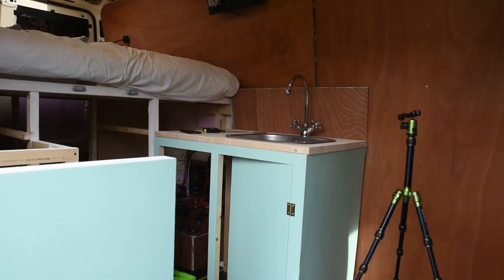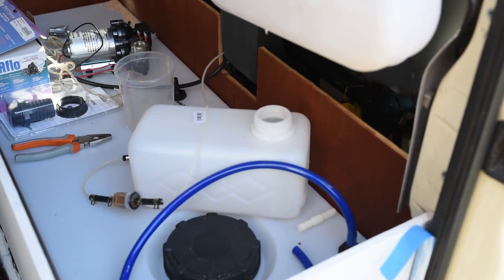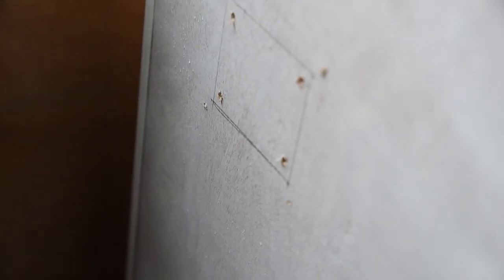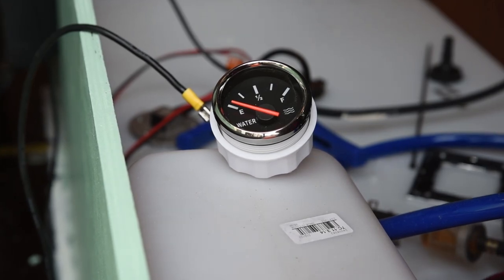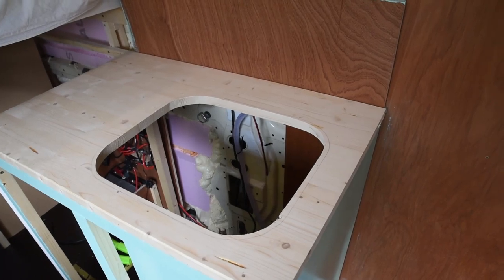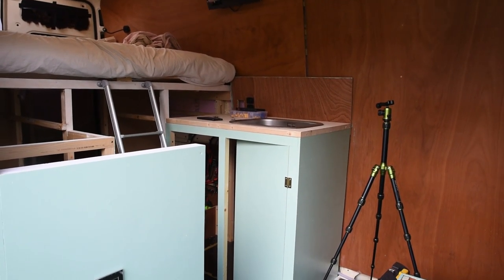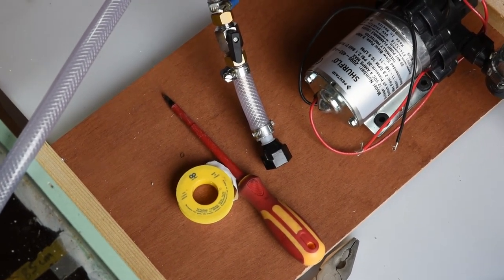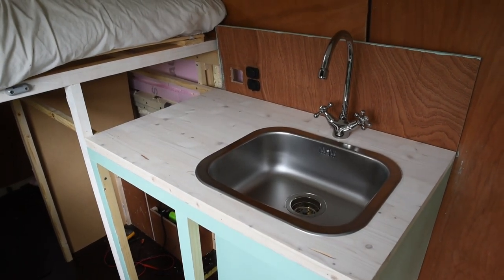Painting the interior, installing the kitchen and finally running water! - VANBUILD [S01E10]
Nigel Van Conversion Episode 10

Join us in painting the furniture, getting the sink and countertop in place and finally enjoy running water from our massive water tank!

Follow along while we turn our Citroën Jumper from 2007 into our tiny home on wheels

📍 For more regular day by day updates check out our Instagram account

We are Nikki and Gert, a couple from Belgium, in our early 30's and currently working fulltime.
Last couple of years, we traveled together through parts of Europe, often going on camping trips with our tent and car.
We started following van lifers and digital nomads on social media to get some inspiration. It was then, when we realized that building and owning a camper van was in our grasp, and you didn't need a pile of money to do it.

In 2020, we saw our journey to Texas, USA cancelled, due to COVID-19.
We quickly figured that we weren't going anywhere during the upcoming year so we decided to start building our own camper van. 🚐

And so, Nigel was born!